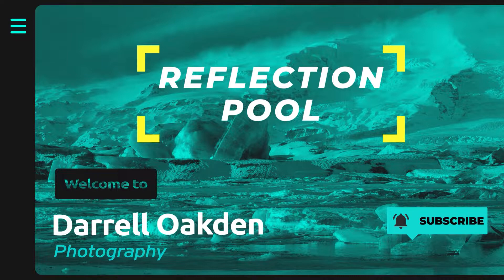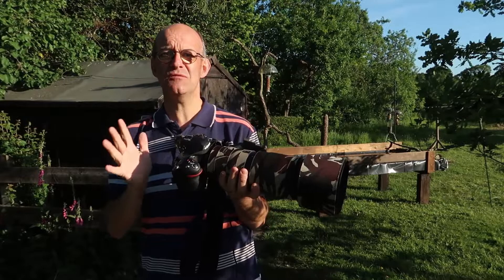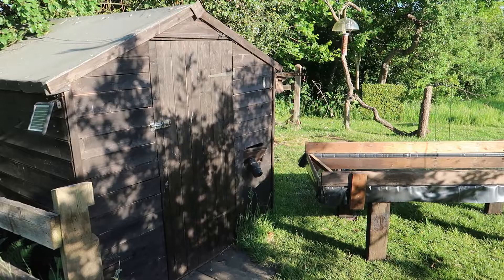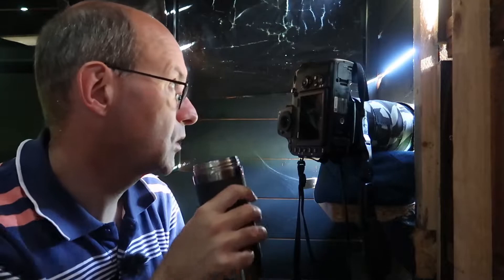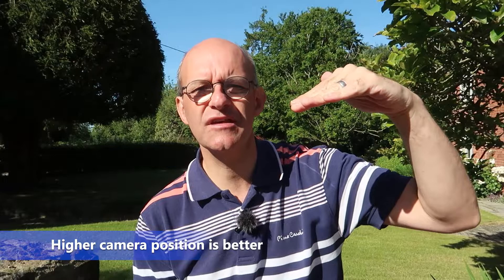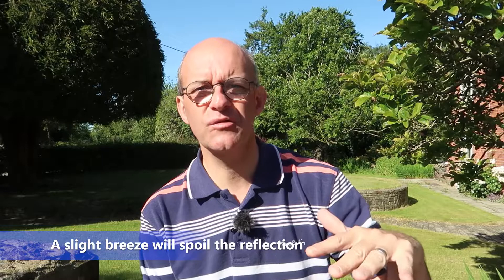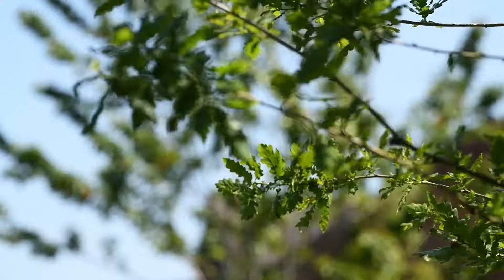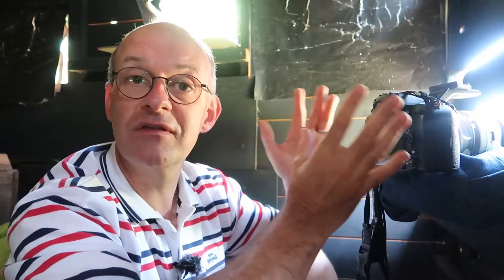Taking photographs of birds on a reflection pool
In this video I photograph birds on a reflection pool. This is part two. in this part I will be taking photographs using the reflection pool now the birds have got used to it.

Links

In this video Darrell Oakden took photographs of birds on a reflection pool.